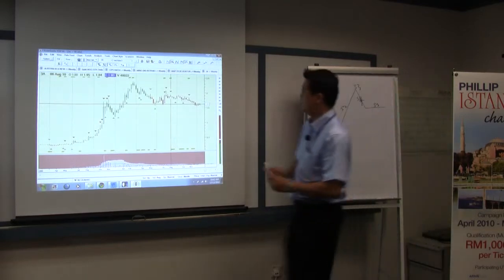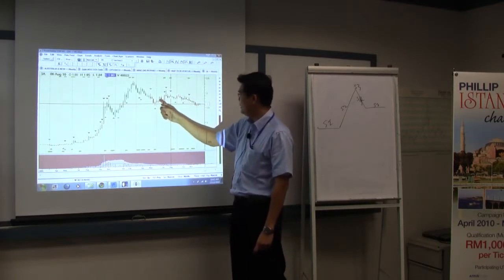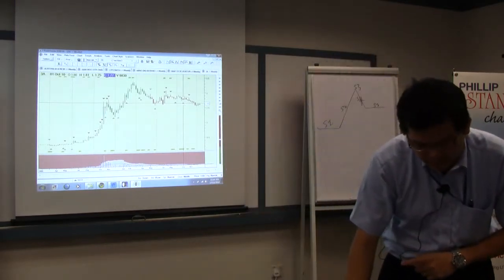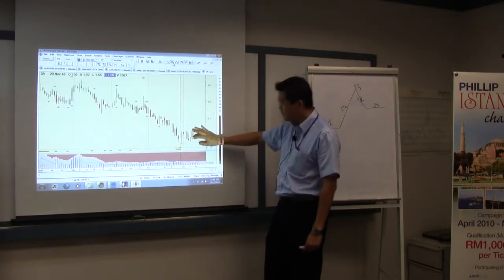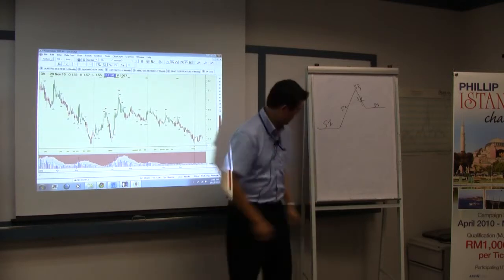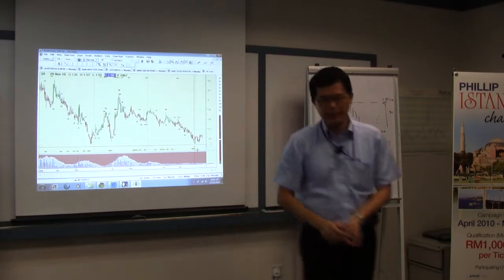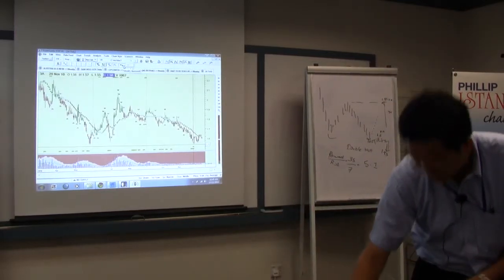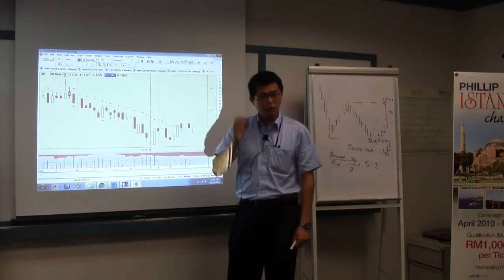TradeGuider Tutorial - Chart Analysis - KLSE share(1/2)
Chart analysis of KLSE stock - Hiap Tek and 3A By Martin Wong